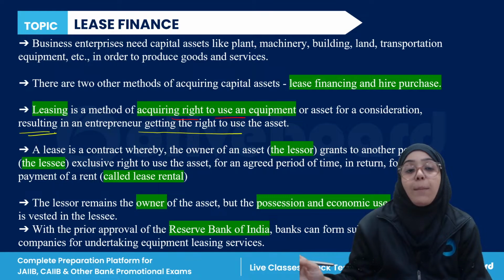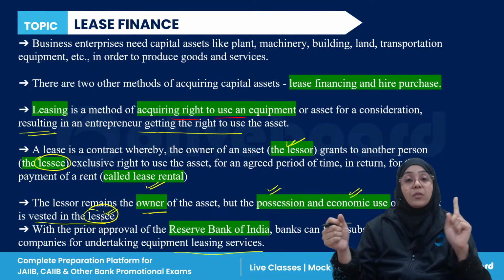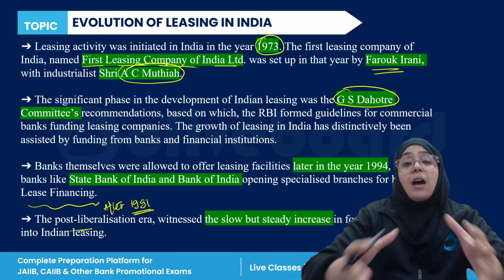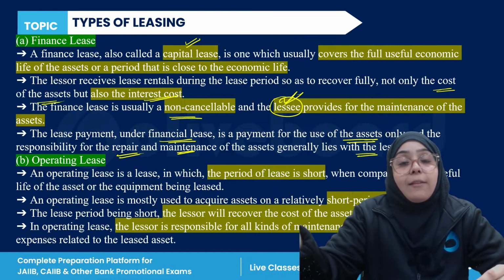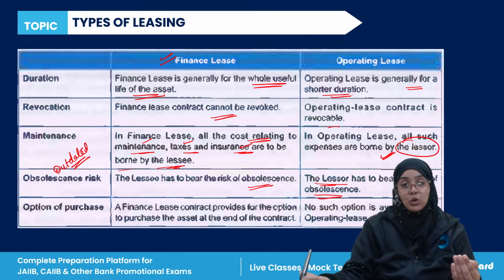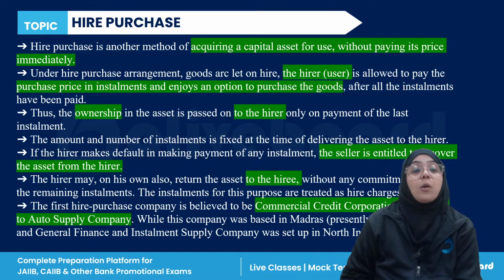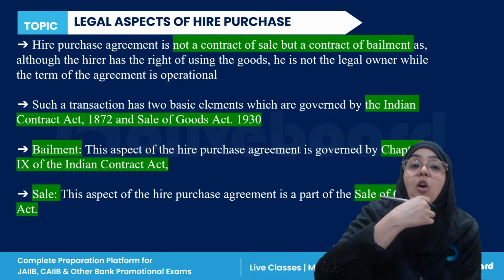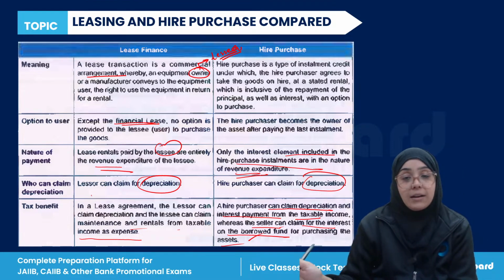JAIIB May 2025 | JAIIB IE & IFS Module D Unit 39 | JAIIB English Medium |JAIIB Exam Preparation 2025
JAIIB May 2025 | JAIIB IE & IFS Module D Unit 39 | JAIIB IE & IFS English Medium | JAIIB English Medium Class | JAIIB Exam Preparation 2025 | JAIIB 2025 Online Classes | By Afreen Azmat Ma'am